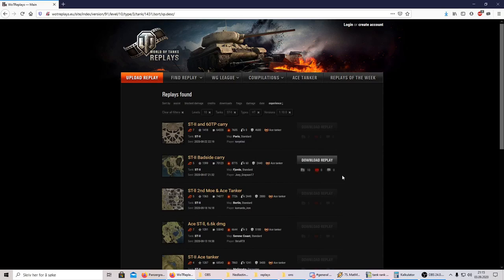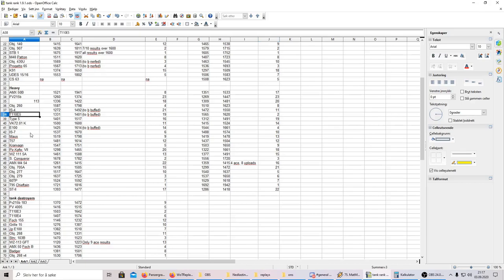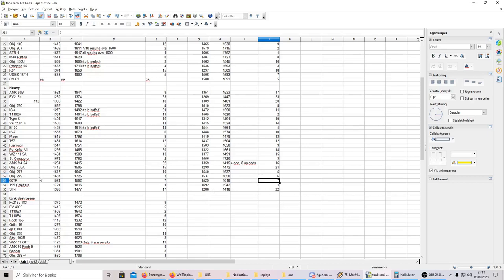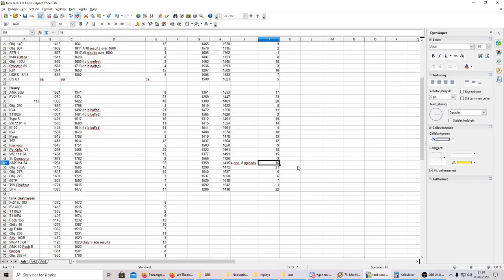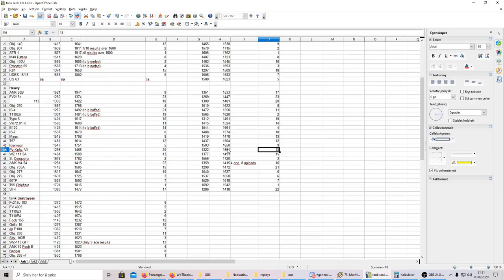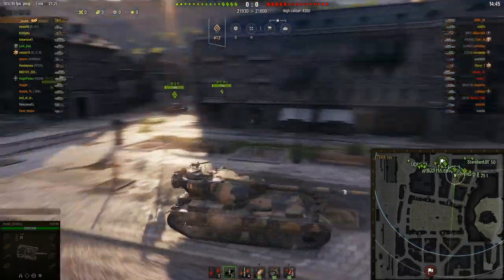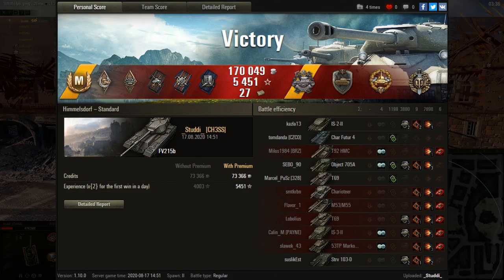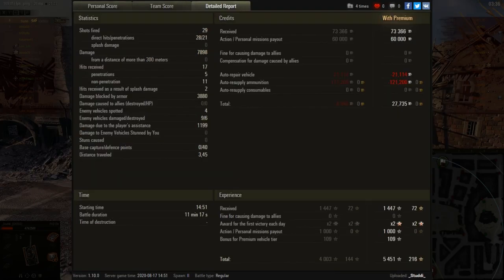World of Tanks: Best of the Worst - Tier 10 Heavy Tanks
It's time to see which tier 10 heavy tank is the Best of the Worst!
Which could it be? The Obj 279(e)? The Chieftain?

Or maybe some old tank that used to be in the tech tree, but is now too old and too tired to even be that. Yes! The FV215b!

Let's watch Studdi make the best of this turd on Himmelsdorf.